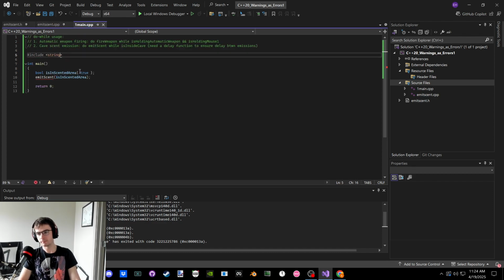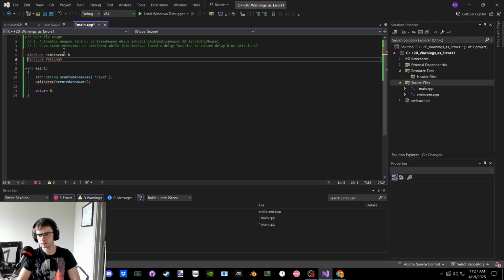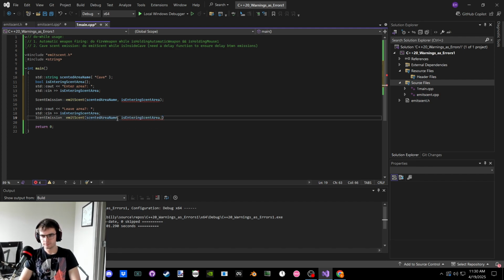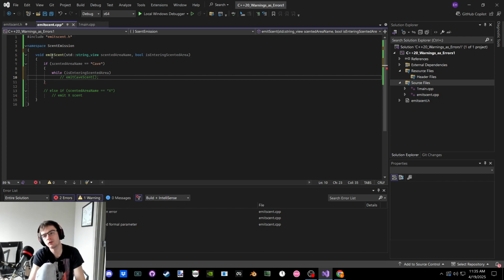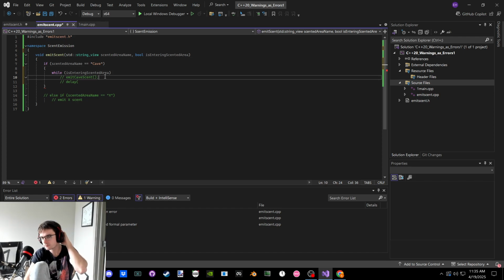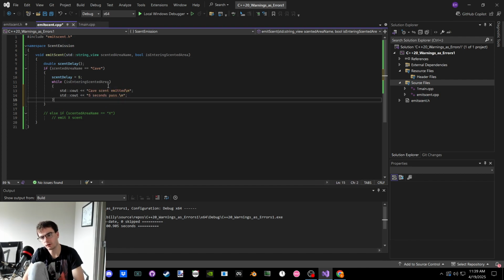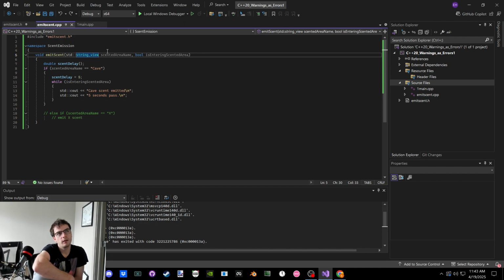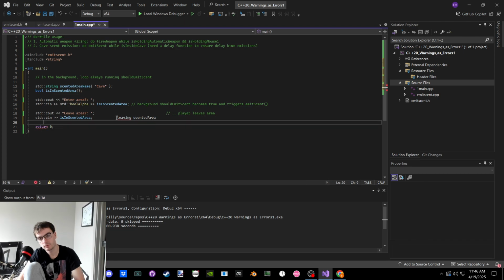raw c++ learning, more do while loops